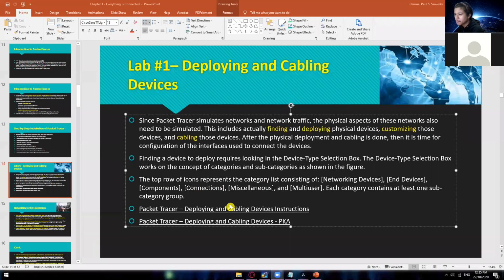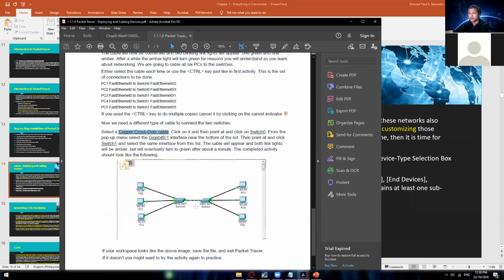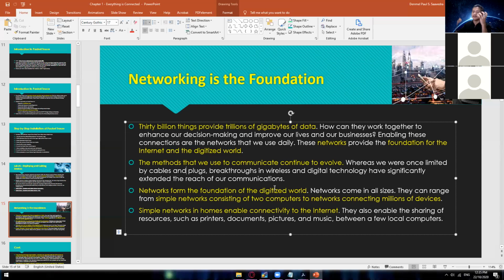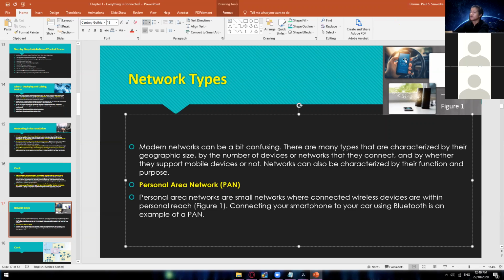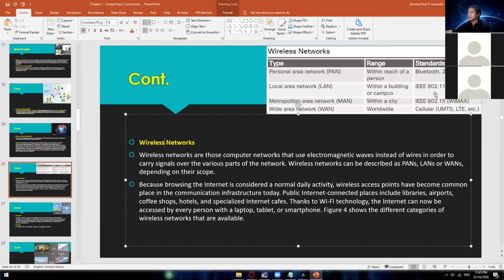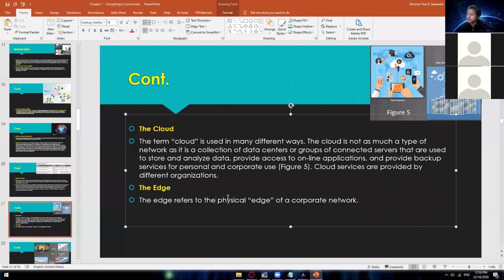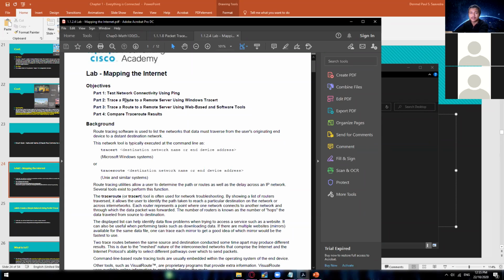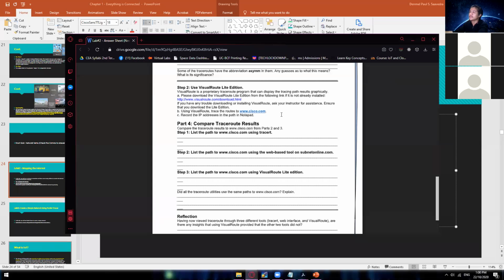IoT - Everything is Connected (Part2)